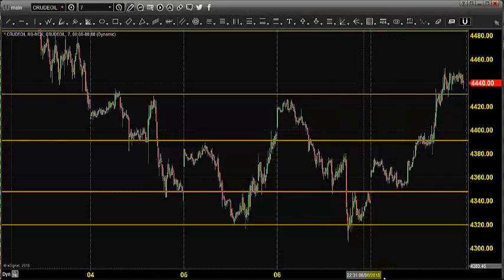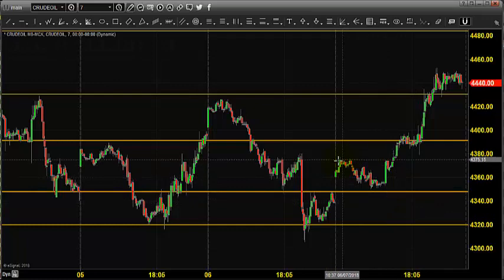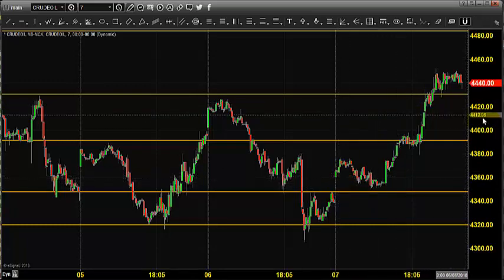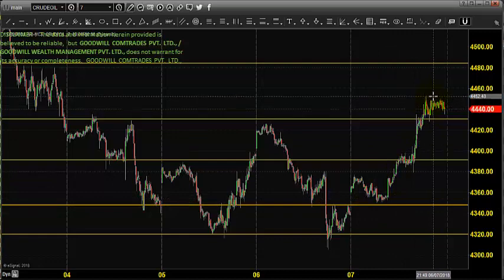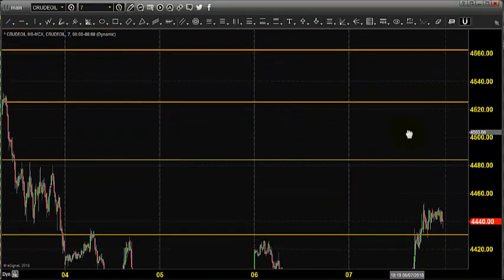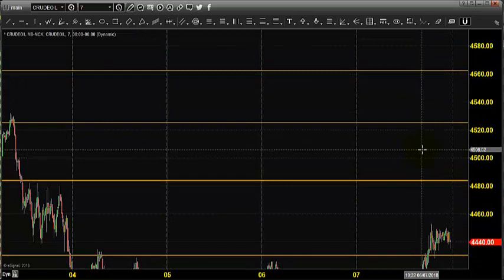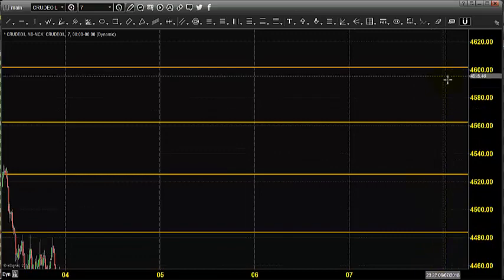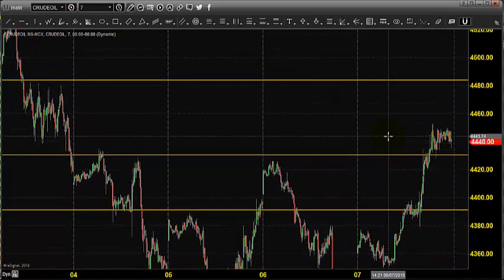MCX CRUDE OIL TRADING TECHNICAL ANALYSIS JUNE 08 2018 IN ENGLISH CHENNAI TAMIL NADU INDIA